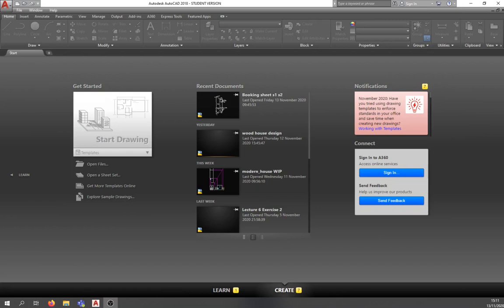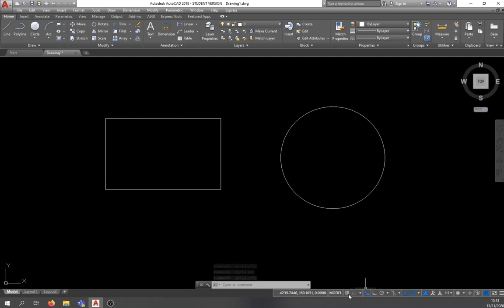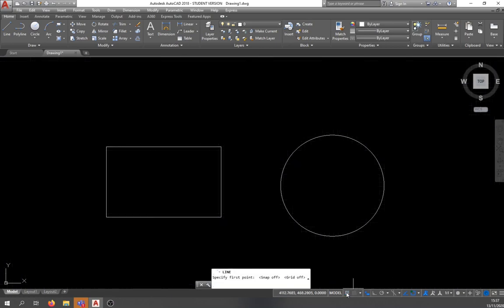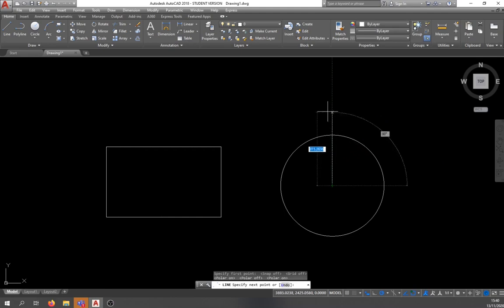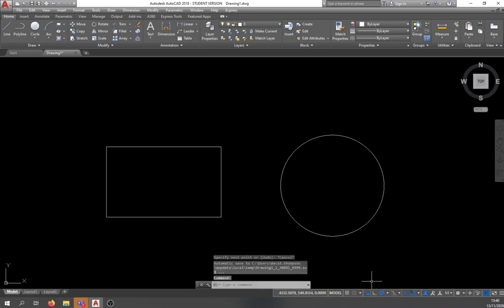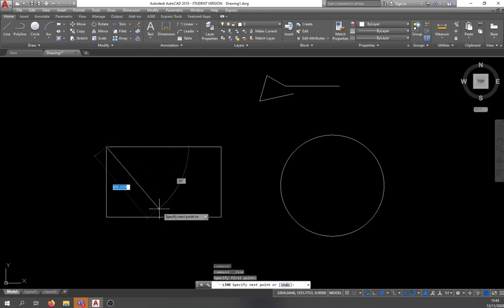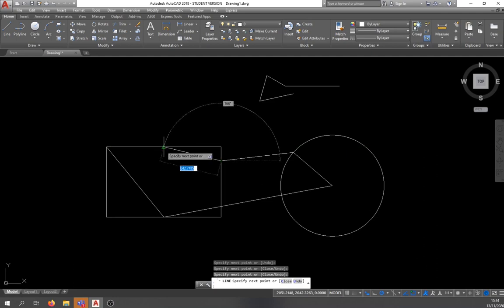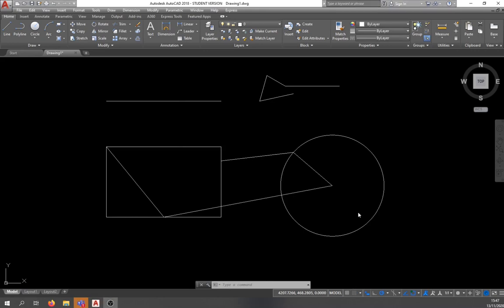AutoCAD - Tools for drawing accurately